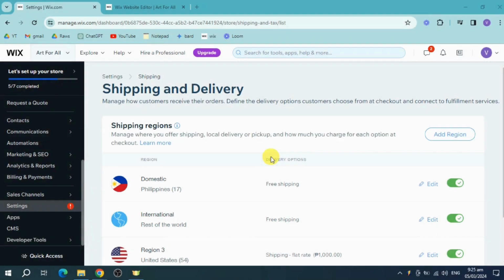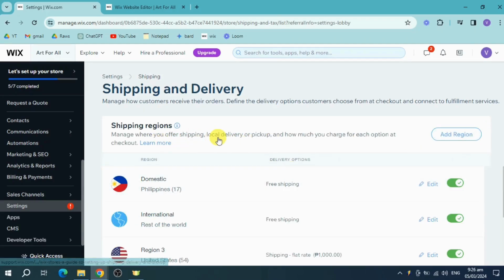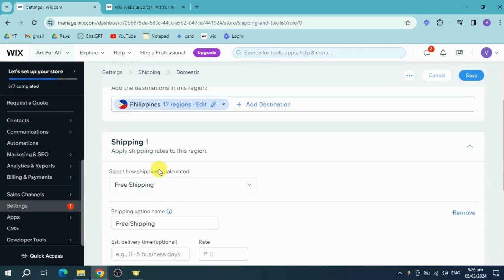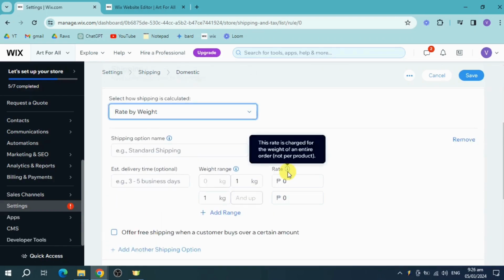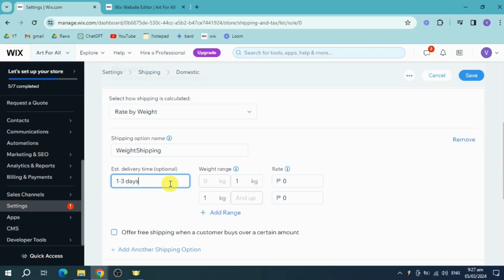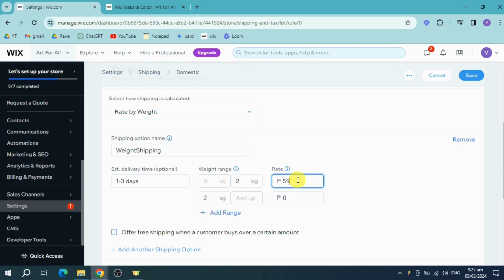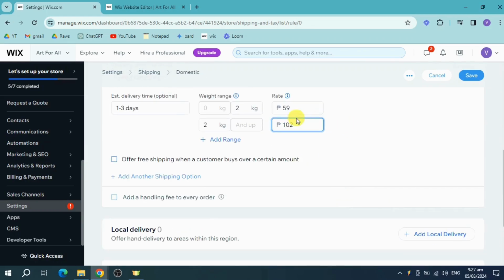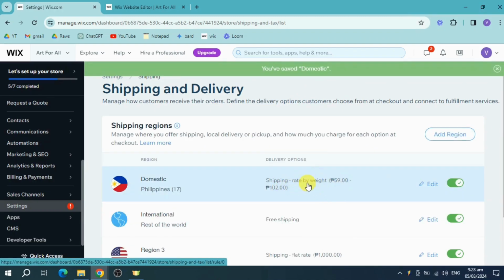How to Add Shipping Cost on Wix | Wix Tutorial (2027)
Looking to add shipping costs to your Wix online store? This tutorial will guide you through the process, perfect for beginners who want to ensure accurate shipping charges are applied to customer orders. I'll walk you through the steps needed to set up and customize shipping costs in Wix, ensuring your customers are charged appropriately for shipping.

In this tutorial, you'll learn:
Why adding shipping costs is important for managing your online store’s profitability.
Step-by-step instructions on how to set up shipping rates in Wix, including flat rates, rates by region, and weight-based shipping.
Tips for customizing your shipping settings to suit your business needs and customer expectations.

Manage your store effectively—follow these steps to add shipping costs on Wix and ensure smooth and accurate transactions for your customers.

Chapters:
00:00:00 Introduction
00:00:10 Shipping Regions and Costs
00:00:40 Shipping Options and Costs
00:01:02 Set Standard Shipping Options
00:01:26 Weight Ranges and Rates
00:01:52 Save Delivery Options